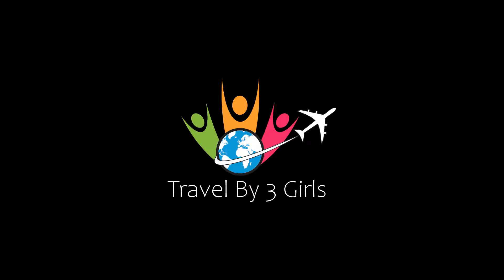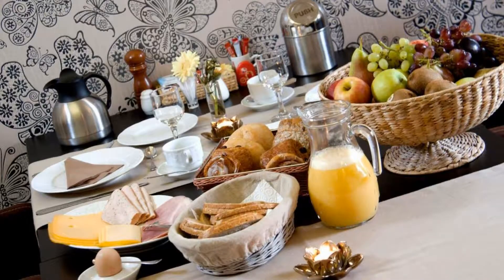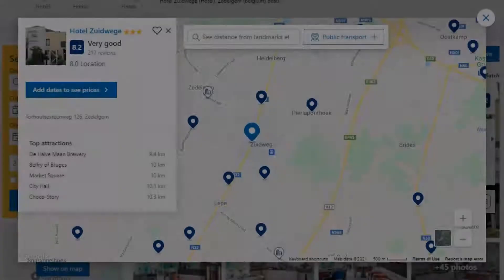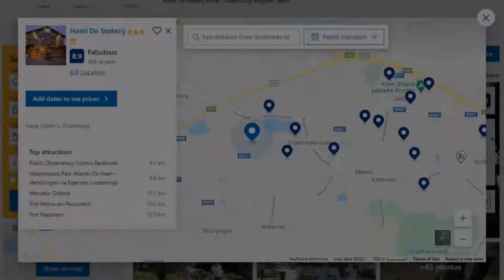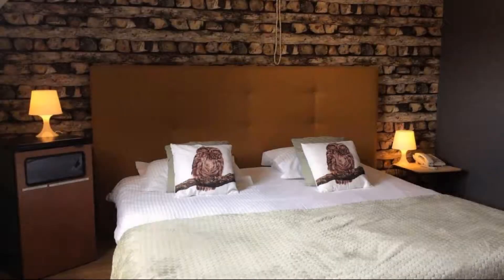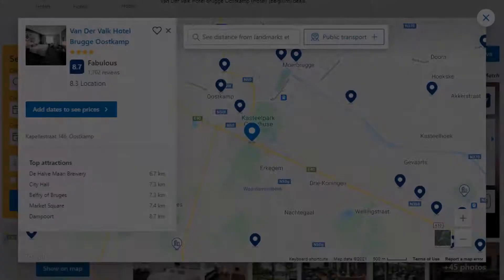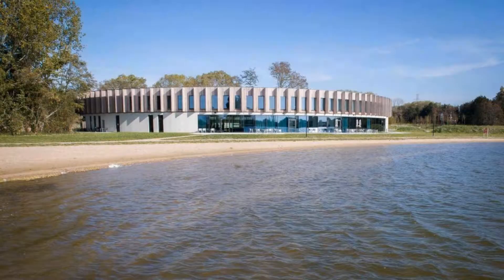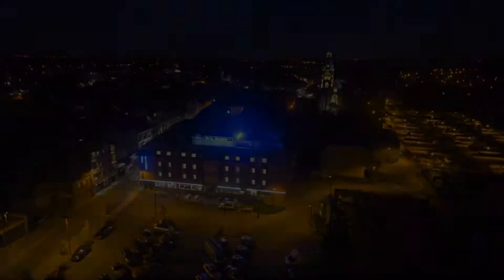Top 10 Recommended Hotels In Brugse Ommeland | Best Hotels In Brugse Ommeland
Queries Solved:
1) Top 10 Recommended Hotels In Brugse Ommeland
2) Top 10 Hotels In Brugse Ommeland
3) Top Ten Hotels In Brugse Ommeland
4) Top 10 Romantic Hotels In Brugse Ommeland
5) 10 Best Hotels For Couples In Brugse Ommeland
6) Hotels In Brugse Ommeland
7) Best Hotels In Brugse Ommeland
8) Top 10 Luxury Hotels In Brugse Ommeland
9) Luxury Hotel In Brugse Ommeland
10) Luxury Hotels In Brugse Ommeland
11) Luxury Stay In Brugse Ommeland
12) Top 10 4 Star Hotel In Brugse Ommeland
13) Best 4 Star Hotel In Brugse Ommeland
14) 4 Star Hotel In Brugse Ommeland

Track Title: Fiesta de la Vida
Artist: Aaron Kenny